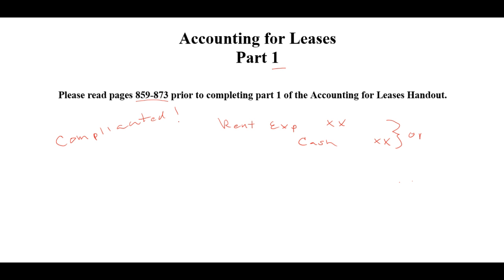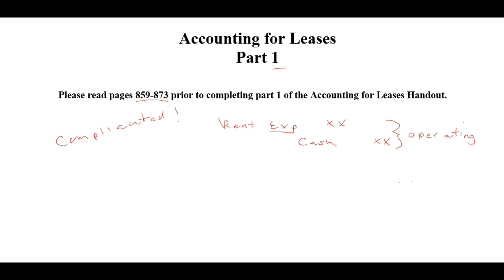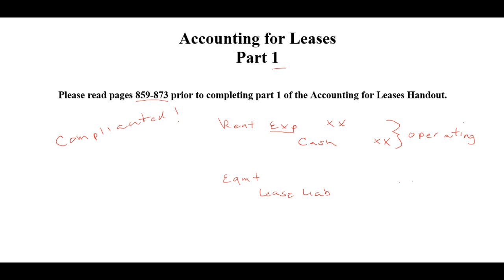Accounting for Leases - part 1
Intoduction to the concept of accounting for both operating and capital leases.